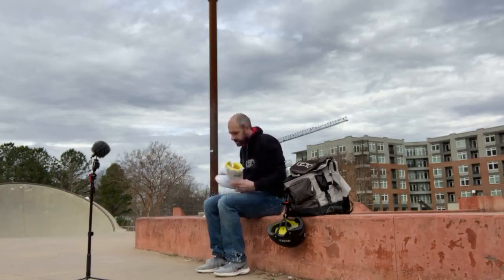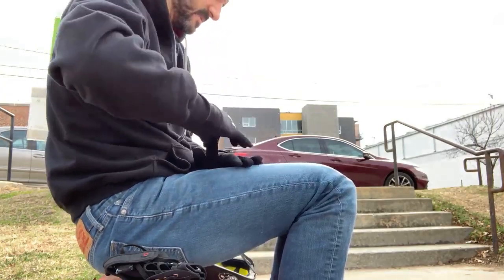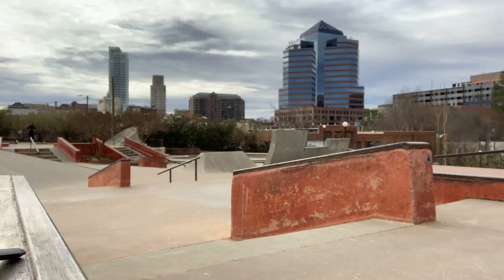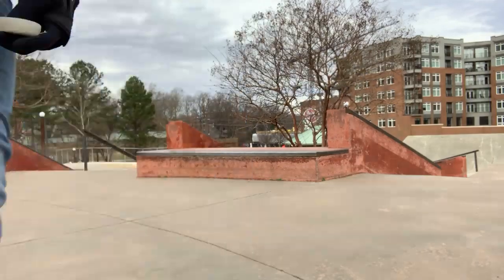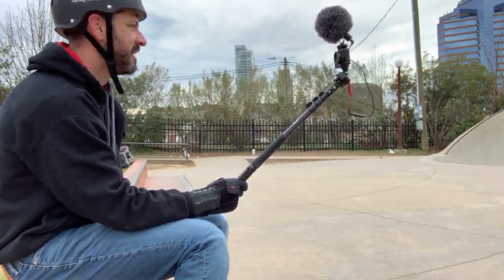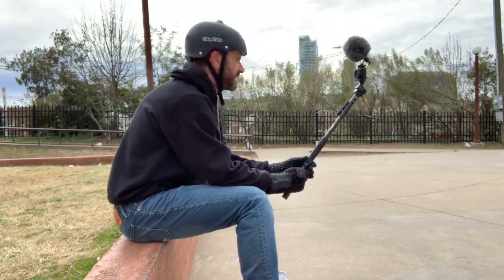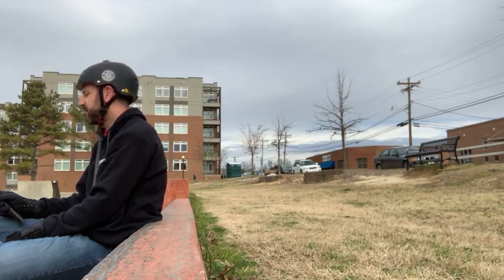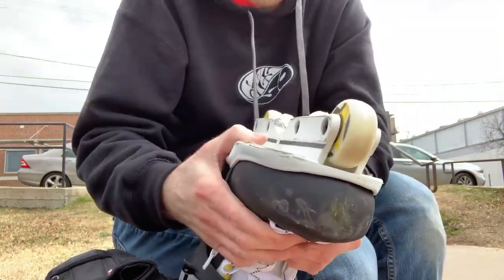USD VII Live Stream